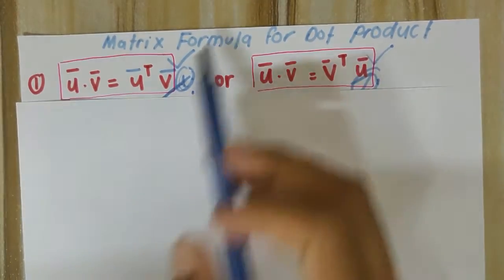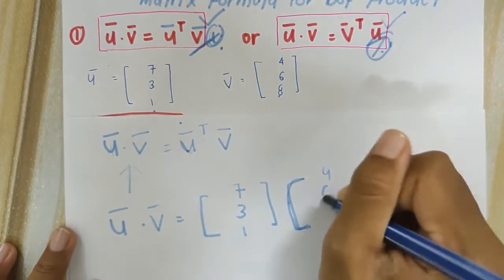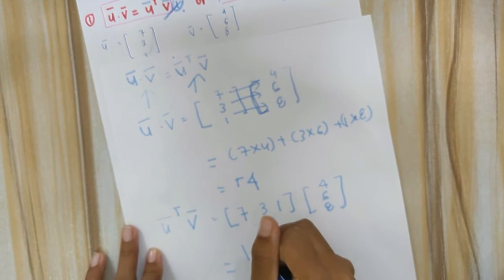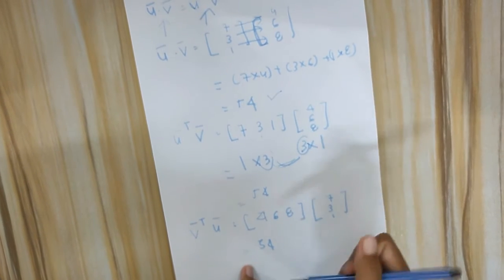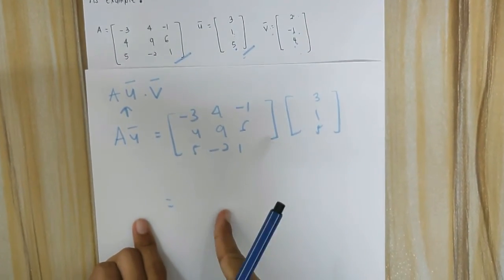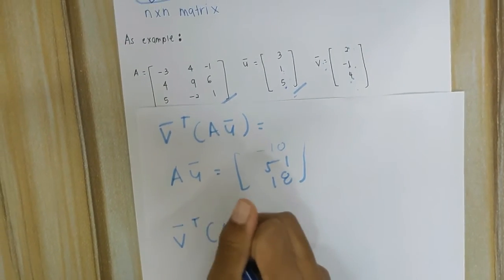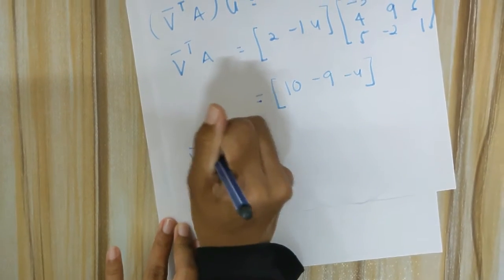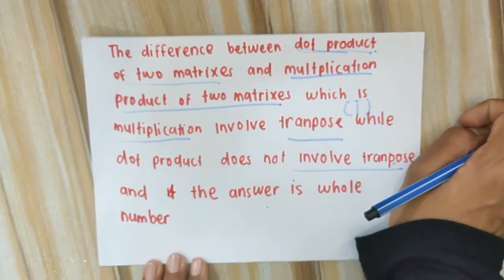Matrix Formula for Dot Product